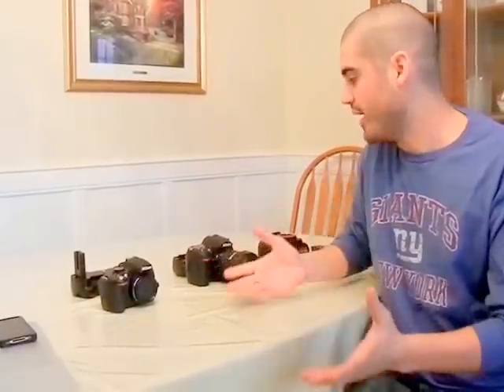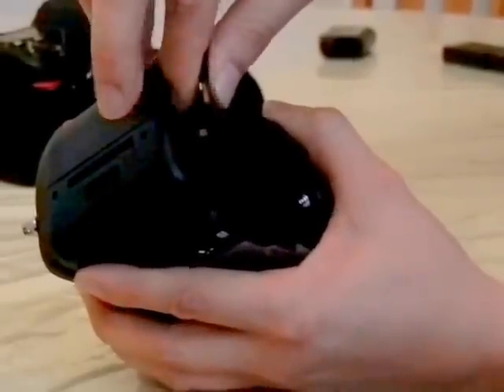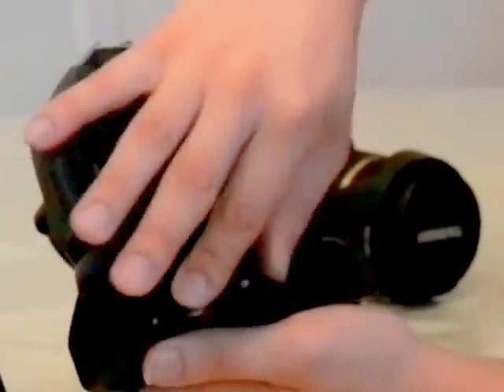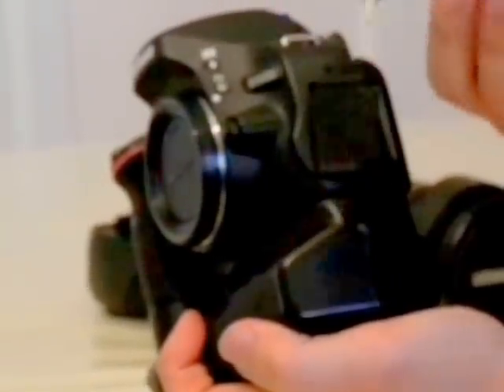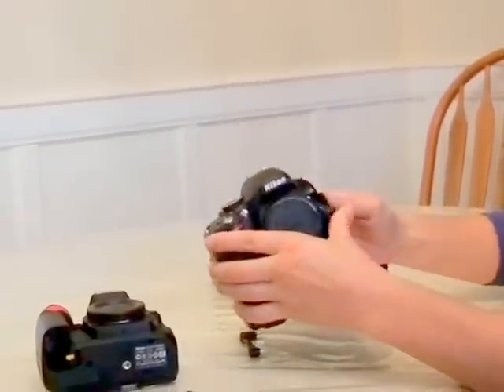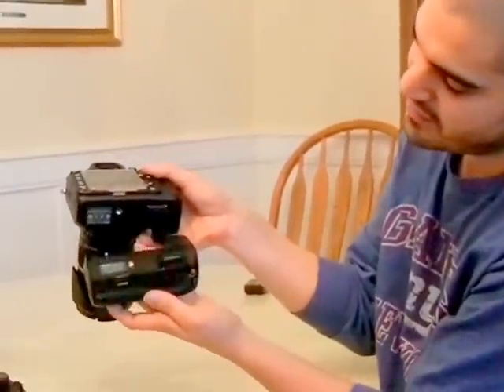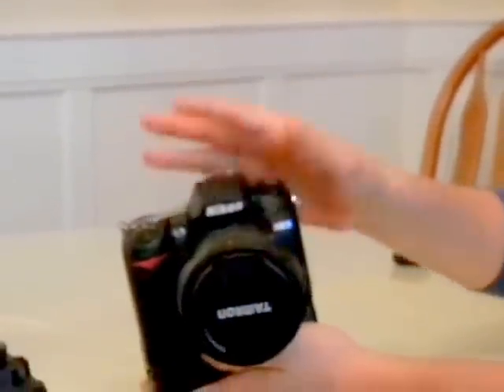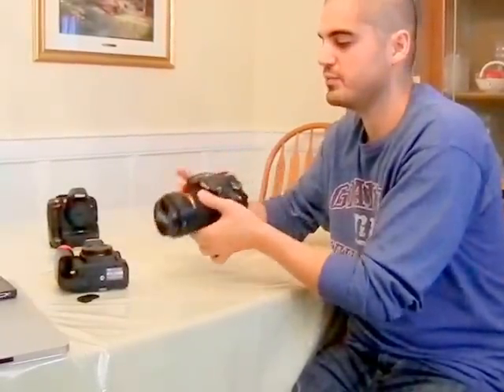NIKON BATTERY GRIPS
How different consumer and prosumer DSLR cameras use a battery grip.